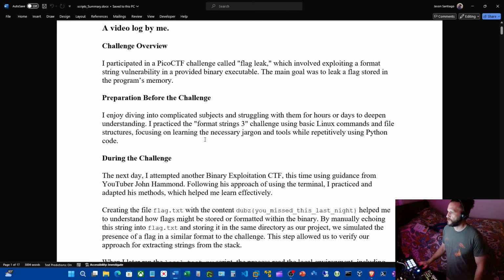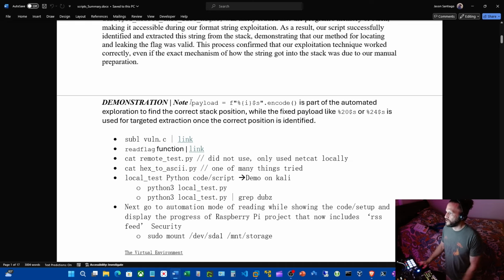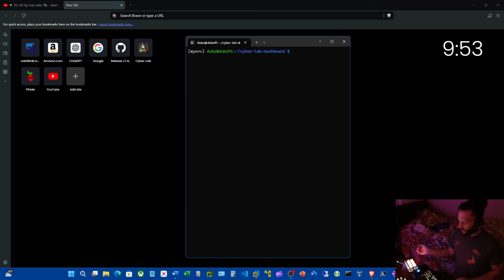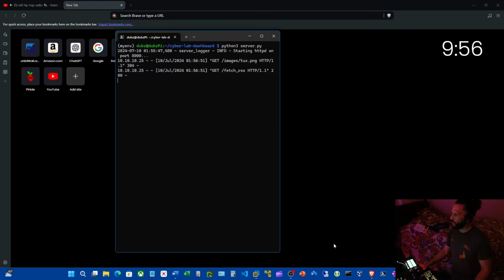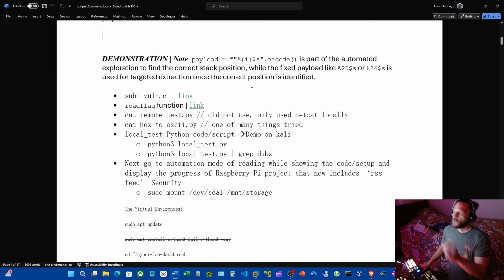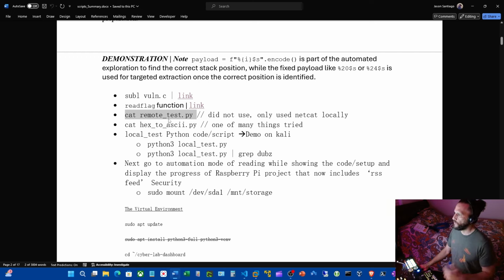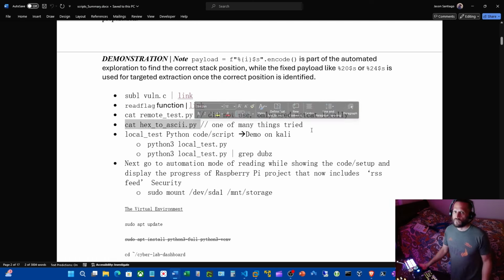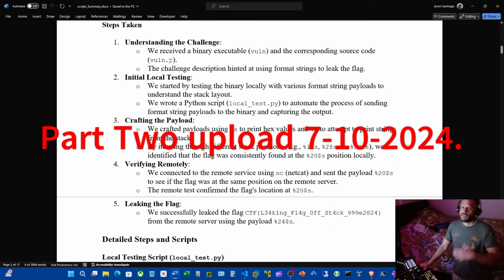VLOG - Binary Exploitation - Cybersecurity/Cyber-Range and Development Progress video.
Practice Video:
This video covers the progress with my Cyber-Lab/Cyber-Range and explains some context related to a picoCTF 'Binary Exploitation'   CTF.